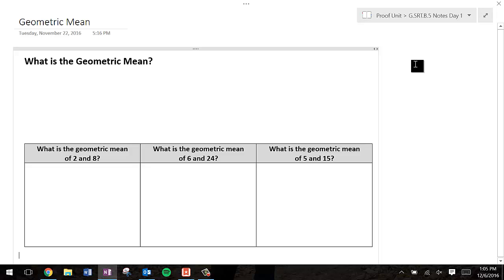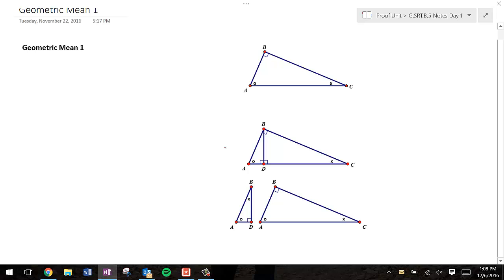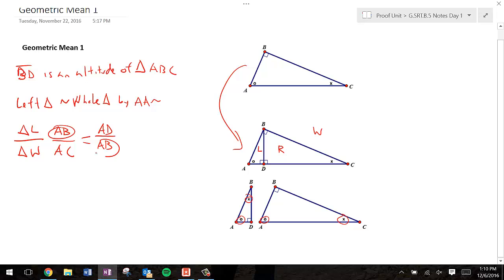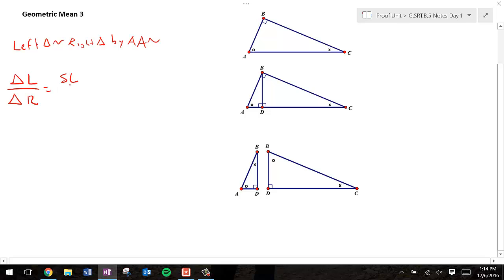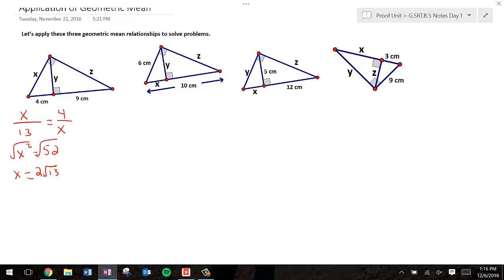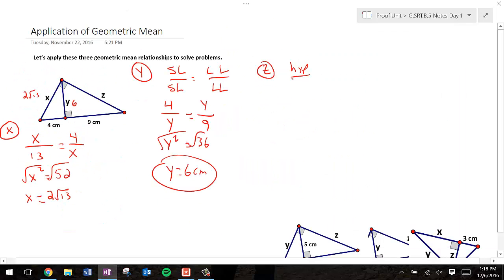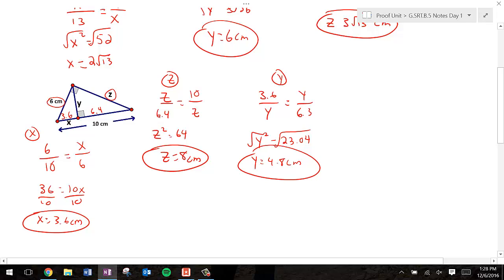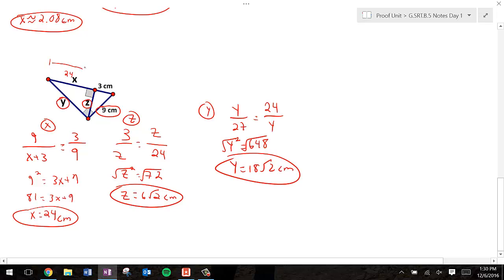G SRT B 5 Notes Day 1